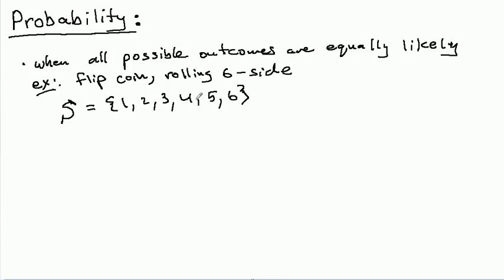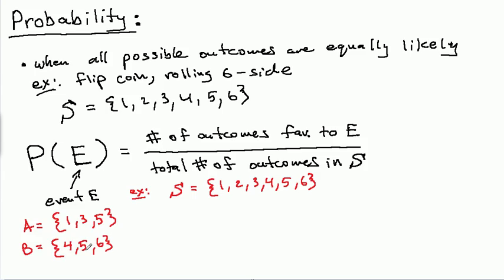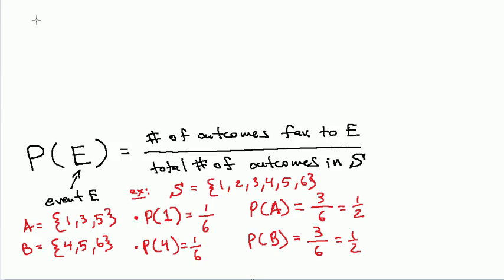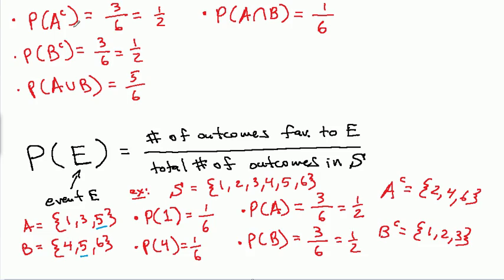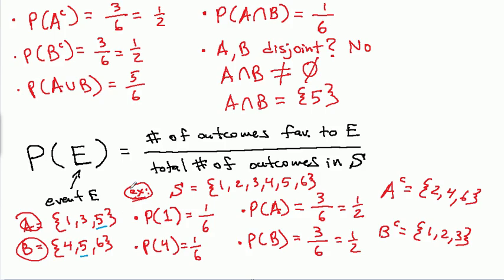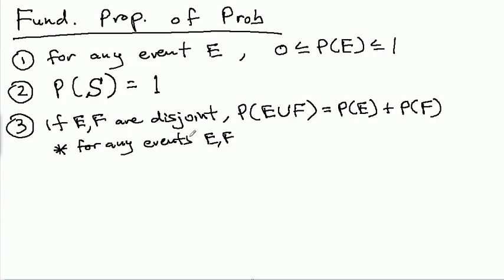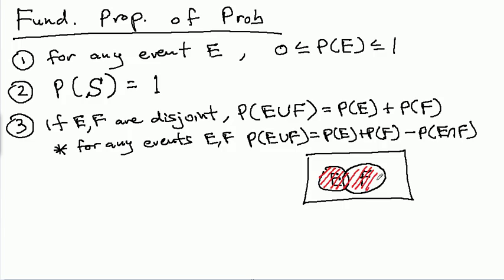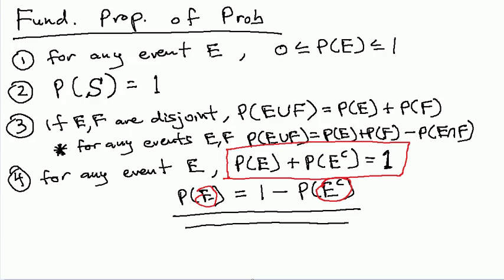Probability Lesson 3